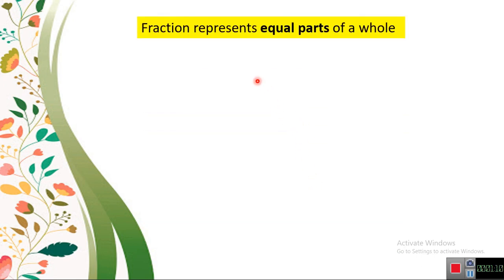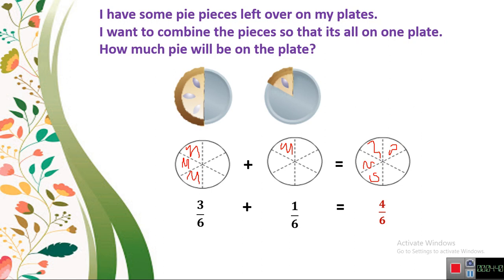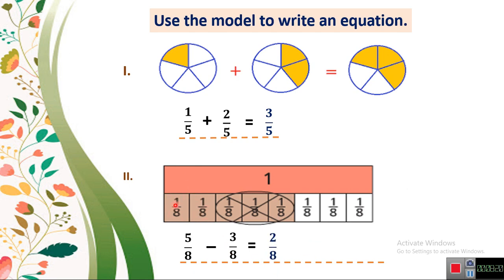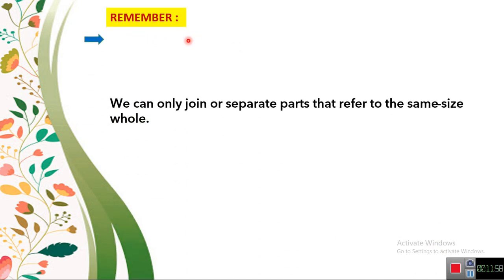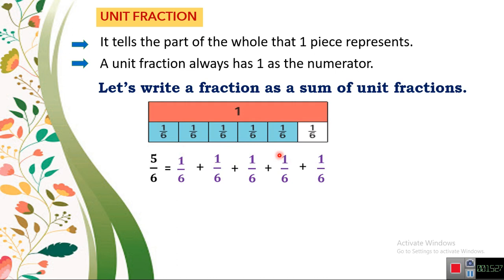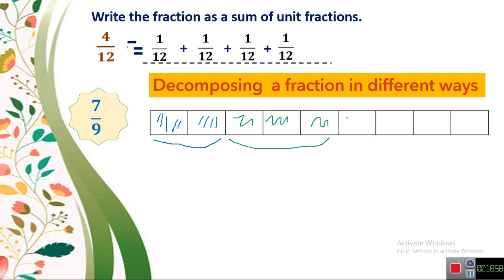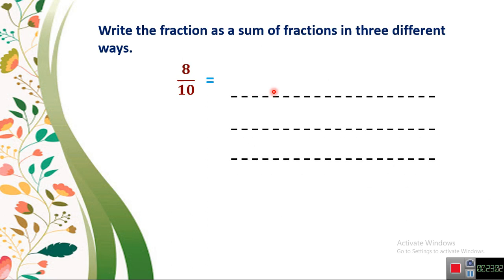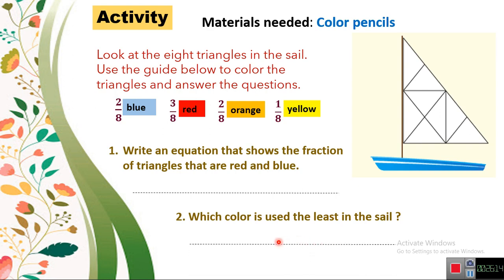Part 1 Lesson 7.1 and 7.2- GO MATH- GRADE 4- HOUGHTON MIFFLIN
This video lesson provides a foundation for students as they learn to add and subtract fractions with like and unlike denominators using modals. A key aspect of this lesson is for students to develop the understanding that they can only join or separate parts that refer to the same size whole. Asking students to write a fraction as a sum of unit fractions, or as a sum of other fractions, encourages students to make sense of quantities and their relationships. Students further develop their understanding about fractions and decomposing numbers through this process.